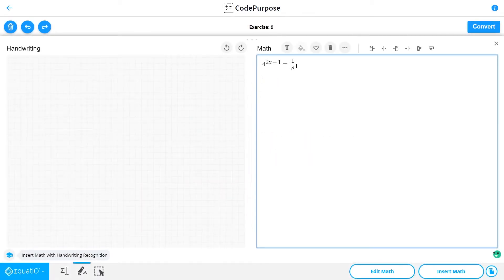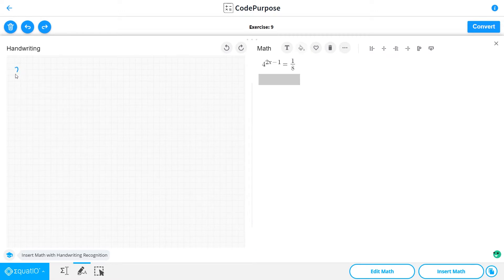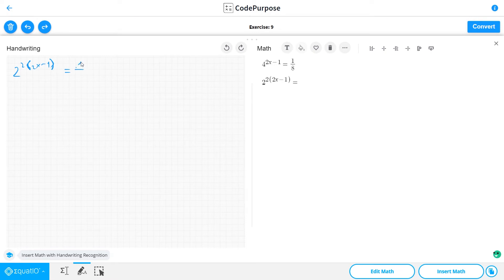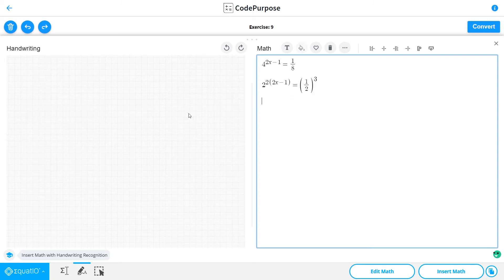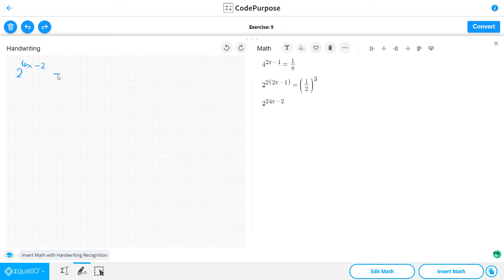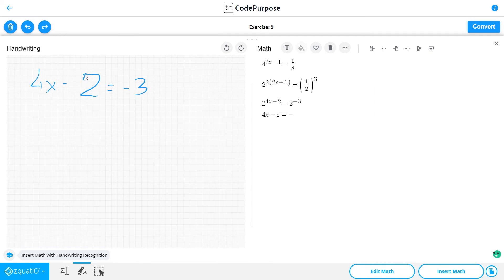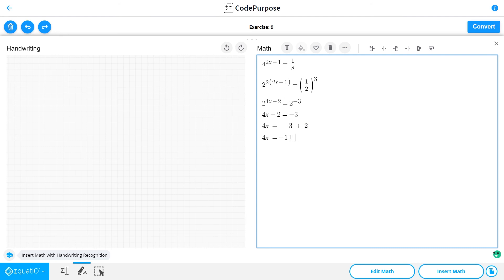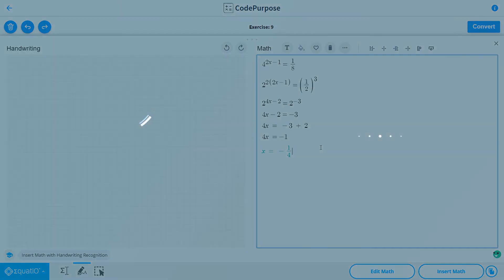Problem 9 | Exponential Equation 4^(2x-1) = 1/8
Solve 4^(2x-1) = 1/8